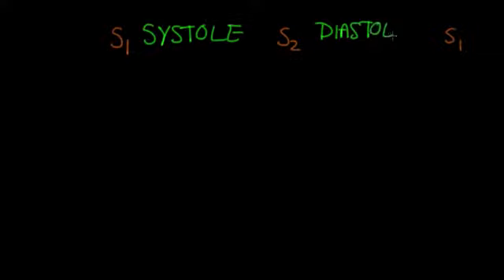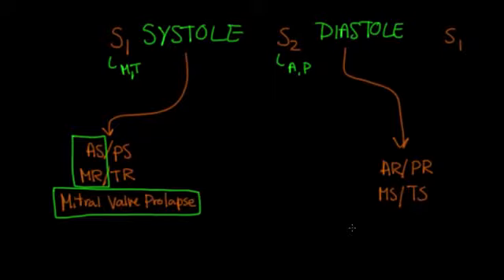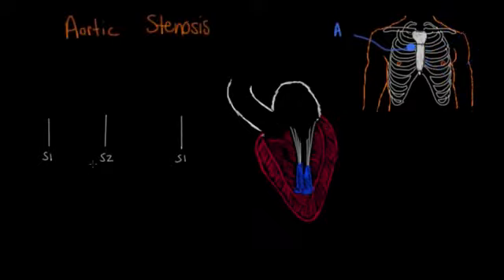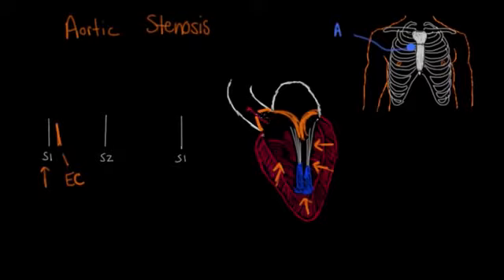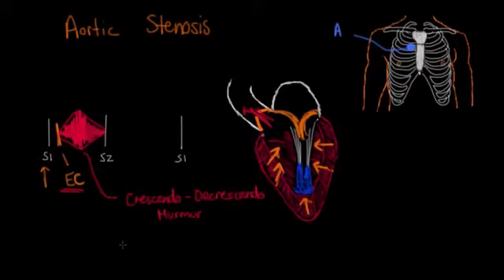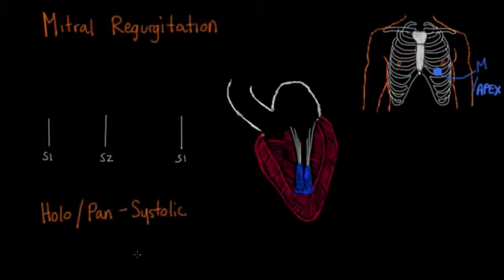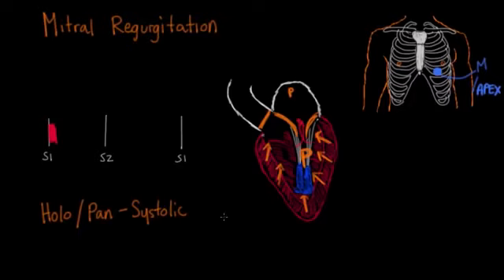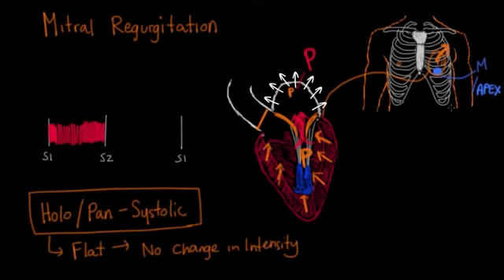Systolic murmurs, diastolic murmurs, and extra heart sounds Part 1